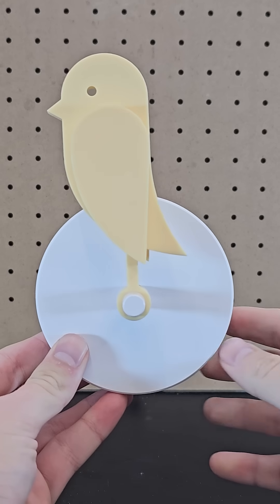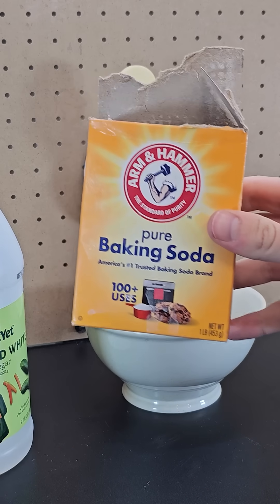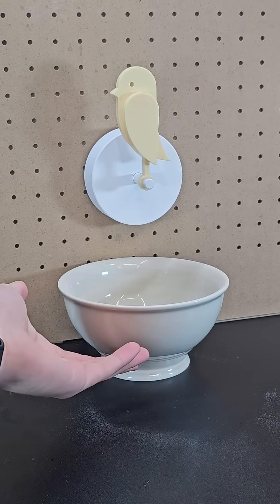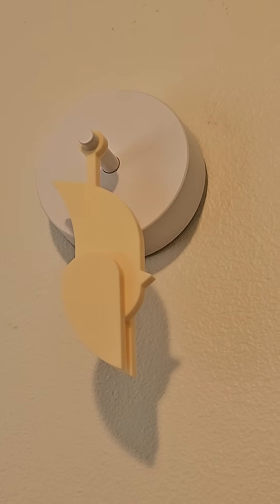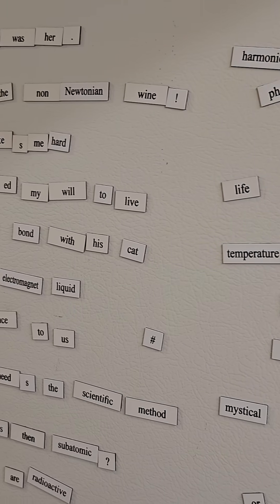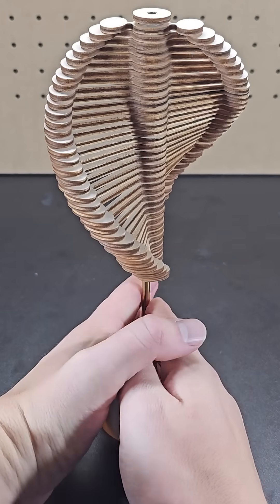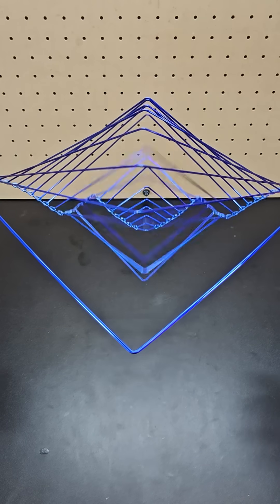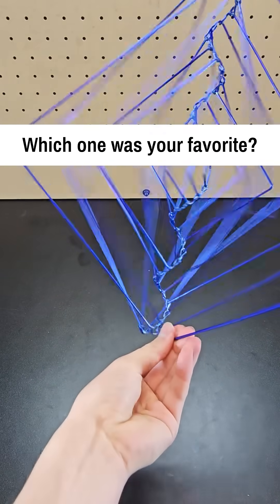3 Cool Gifts for Science Lovers! - July Edition